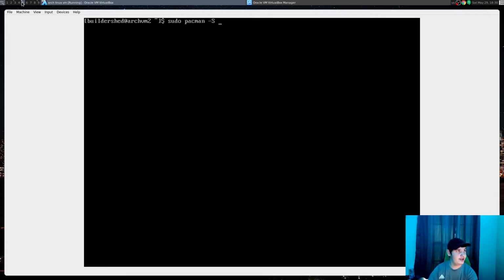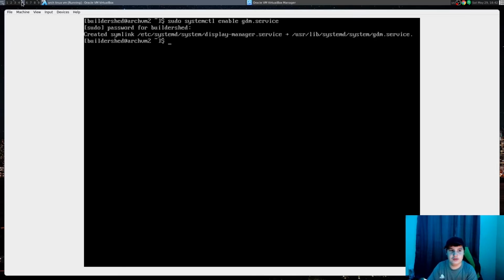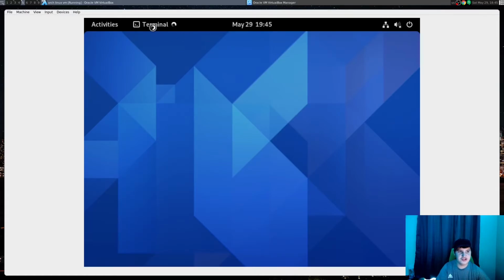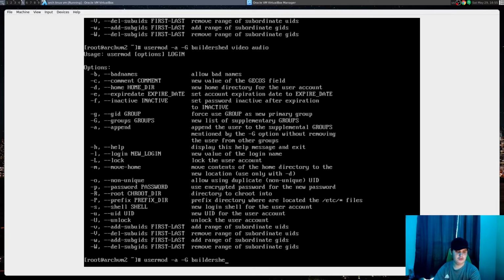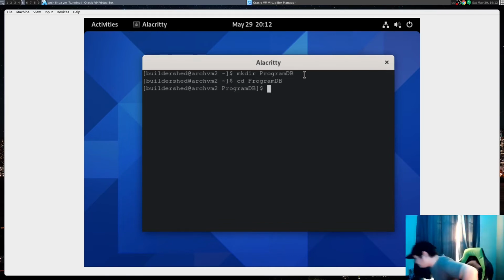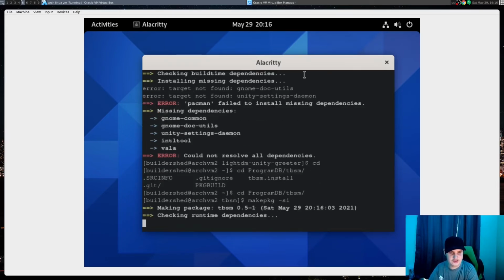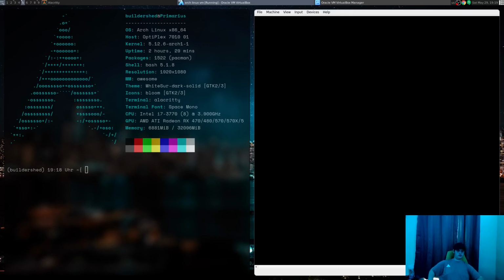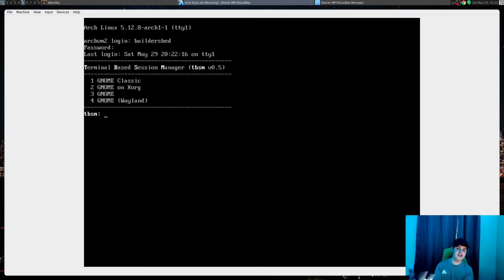Arch Linux Tutorial: Installing a Desktop Environment and Display Manager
A tutorial on installing a DE and DM for Arch Linux.

==SOCIALS==
Byte & TikTok: @buildershed